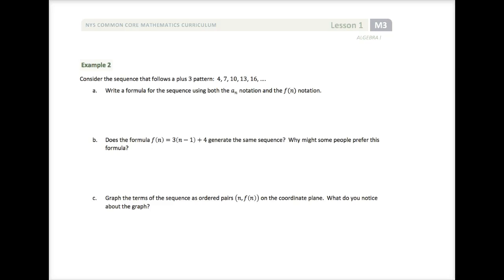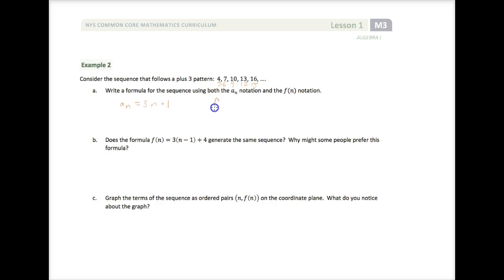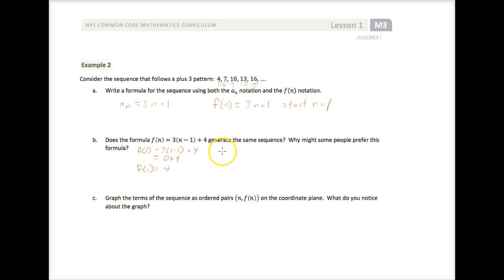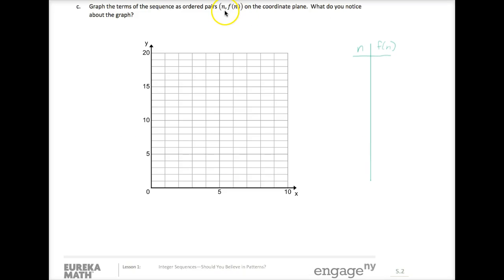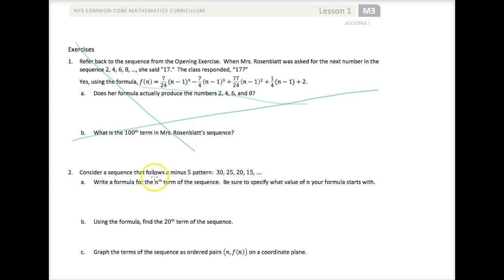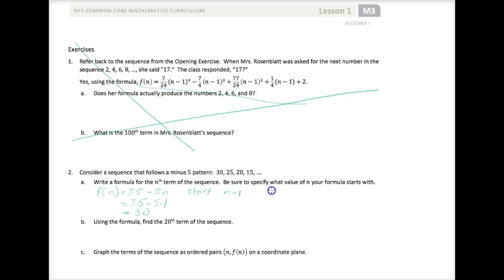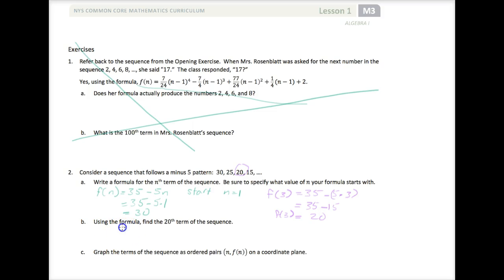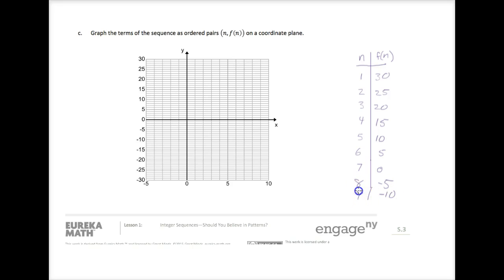Alg 1 M3L1 pgsS2&3